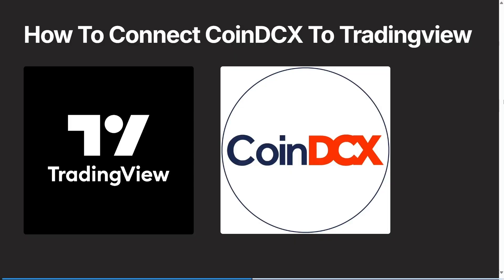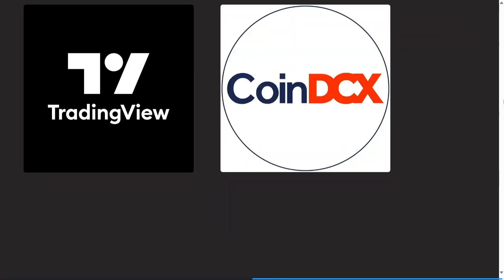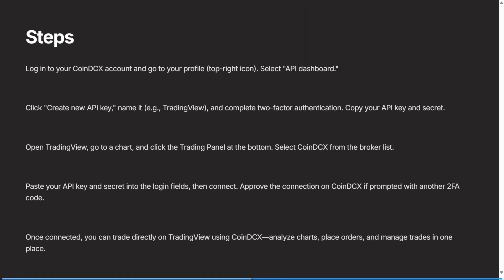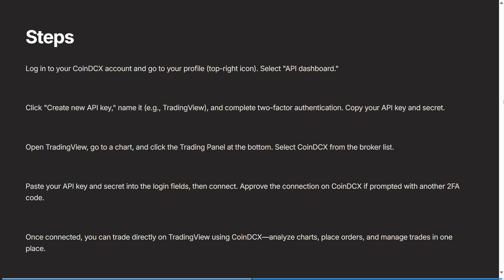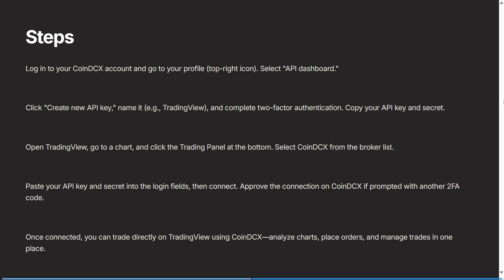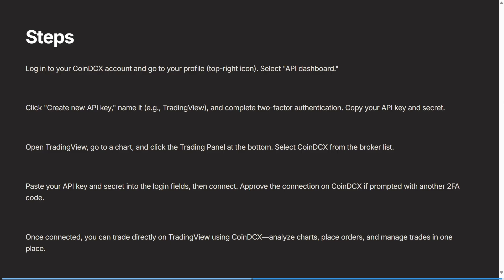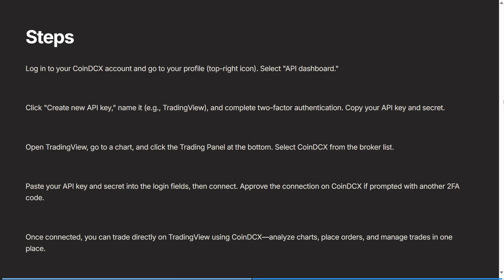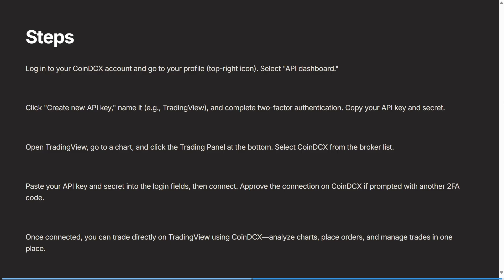How to connect CoinDCX to TradingView | TradingView tutorial 2025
Connecting CoinDCX to TradingView expands your crypto trading capabilities by combining CoinDCX’s order execution with TradingView’s powerful charting and analysis tools. This tutorial explains how to link your CoinDCX account to TradingView for an integrated trading setup.

Begin by creating accounts on both CoinDCX and TradingView. On TradingView, navigate to the Trading Panel tab and select CoinDCX from the list of supported brokers.

You will be prompted to enter your CoinDCX API key and secret. Generate these keys by logging into your CoinDCX account, visiting the API Management section, and creating new API credentials with appropriate permissions enabled.

Once the keys are input into TradingView, the platform synchronizes your CoinDCX account to enable live trading directly from TradingView charts. This setup allows you to place orders, monitor your portfolio, and perform technical analysis in one unified interface.

Ensure API keys are handled securely and set read/trading permissions based on your security preferences. Connecting CoinDCX to TradingView empowers smarter decision-making and faster execution.